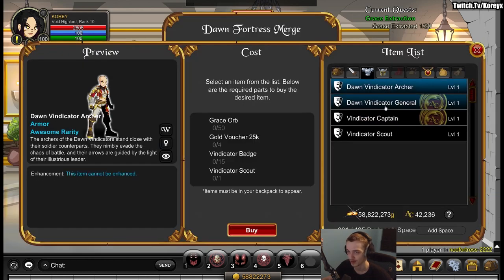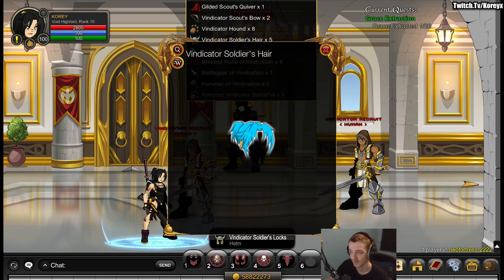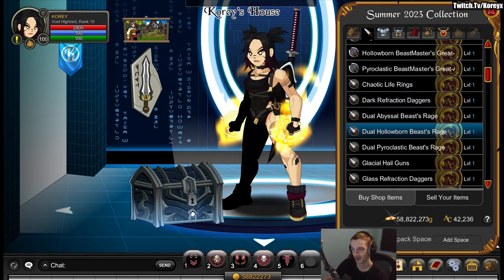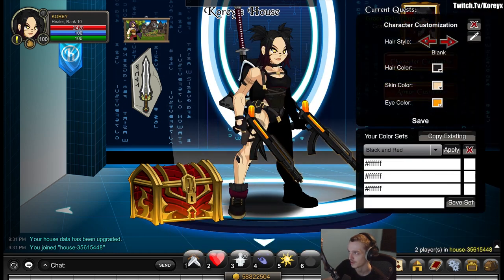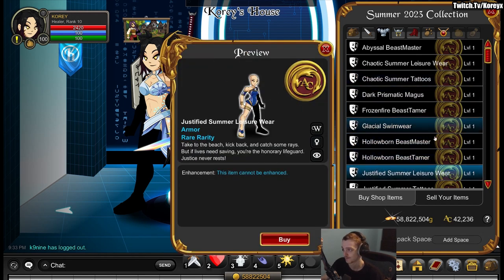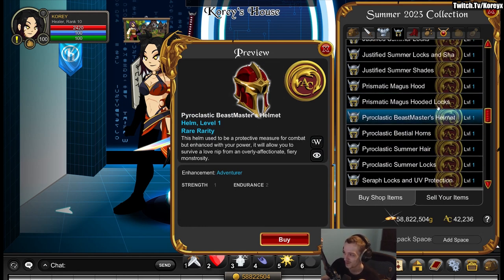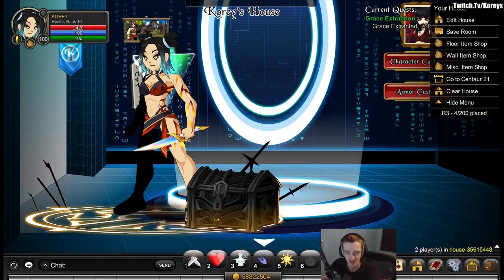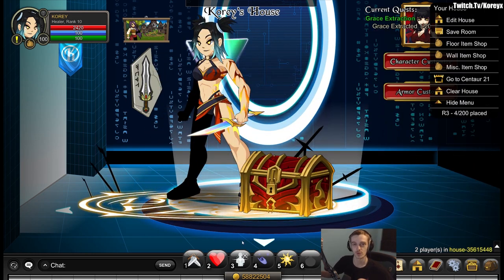Mana Shield Bubble!🫧 Is this 10k Chest📦finally Worth It???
Everything in this weeks AQW update!